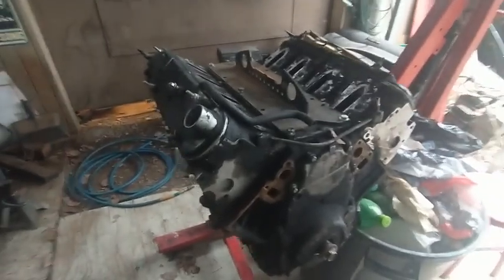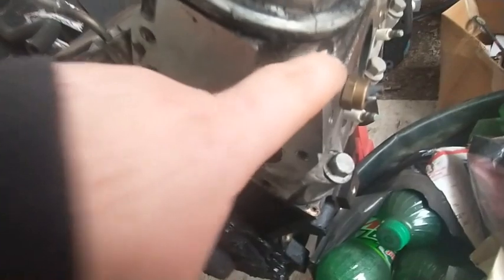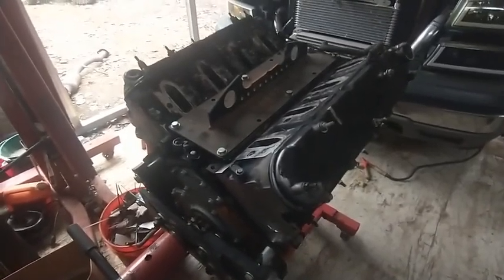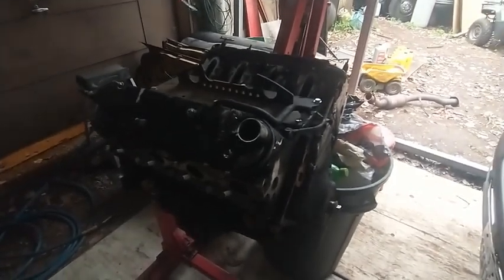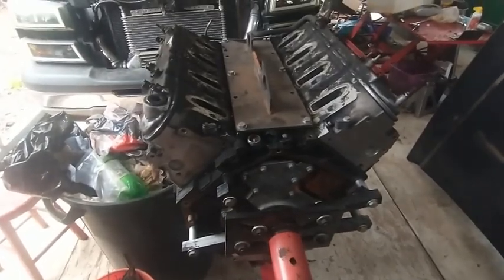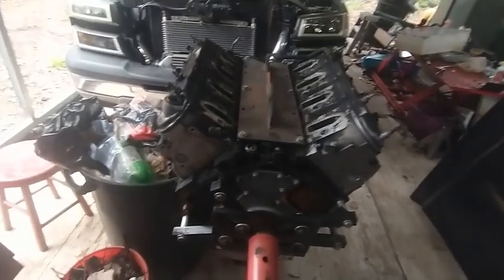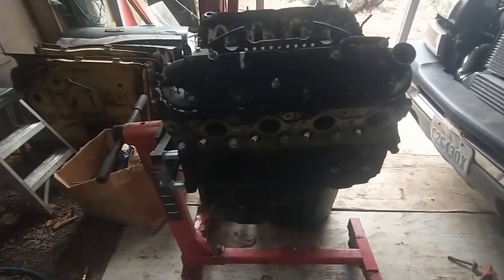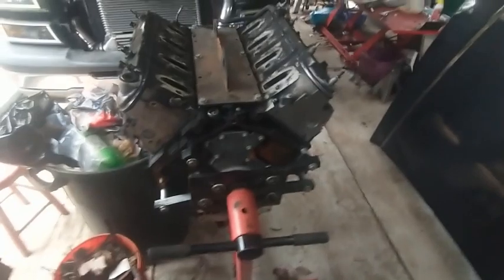What Should I Build With This?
I don't have an exact need for an engine right at the moment but I do enjoy building them and since the LS is the small block Chevy of the modern era I am thinking about doing a basic refresh with rumpity cam, mild porting on the heads a cheap 4 barrel intake and a Holley carb and whatever I can do for ignition. Forget the EFI and turbskis and all that stuff.  Just build a  budget style engine like the magazines used to do back in the good ol days of hot rodding. Something that anyone can do at home without years of experience and tons of tools and expensive parts. What say you?